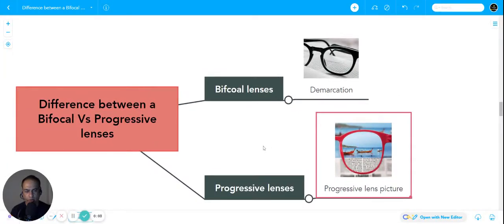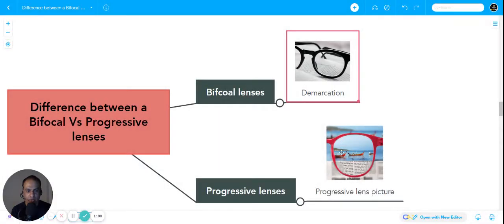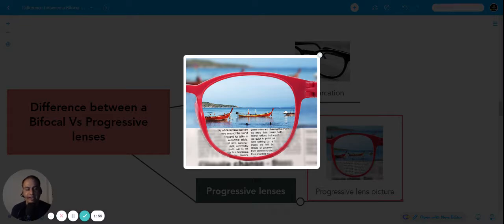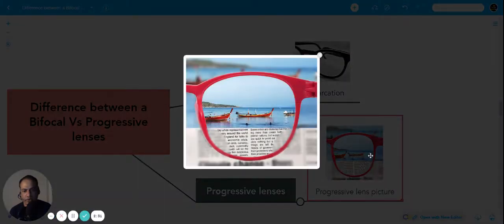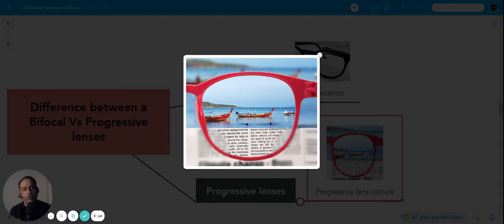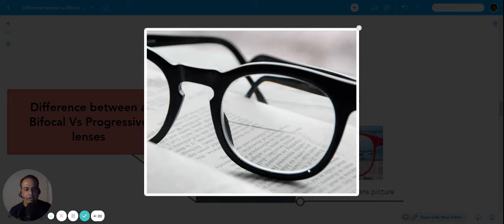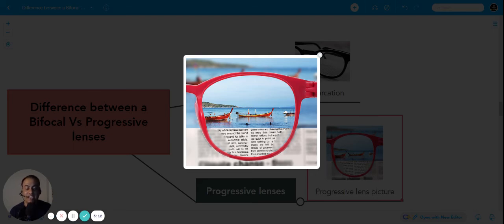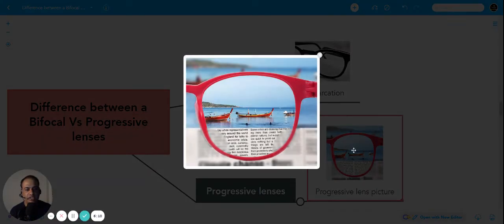Difference between a Bifocal Vs Progressive lenses MindMeister Mind Map